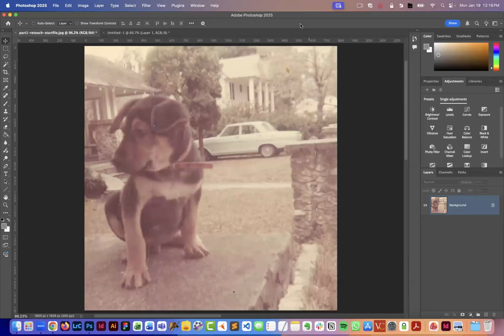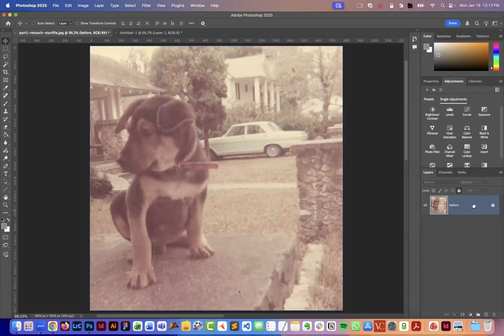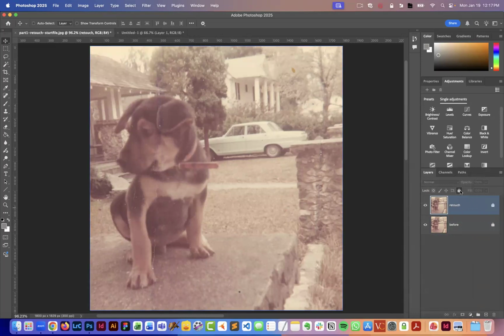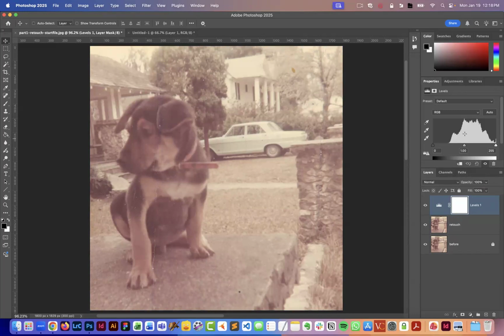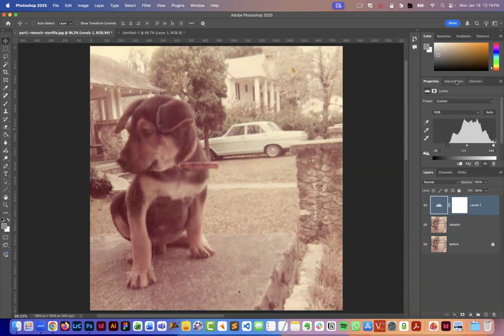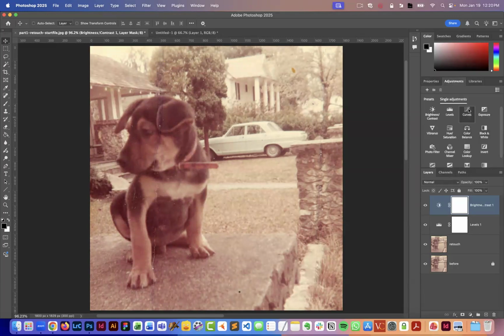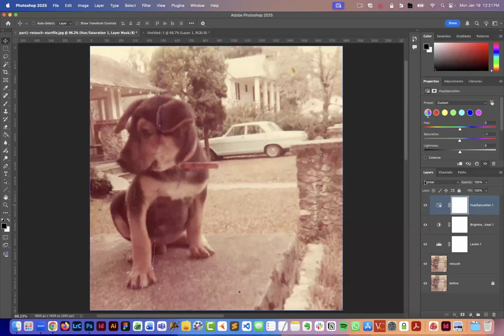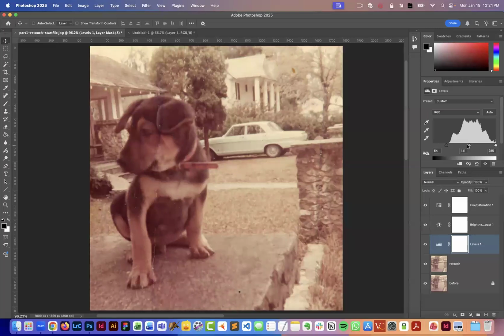Photoshop Activity: Retouching - Adjustment layers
Before retouching your file, it's wise to use adjustment layers to adjust tonal qualities of a photo - this video goes into the basics to use adjustment layers.